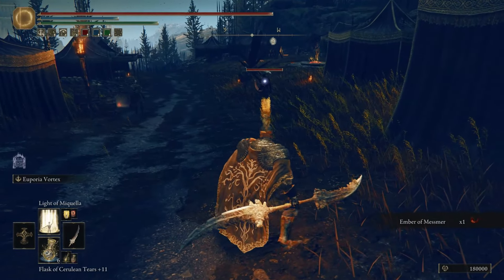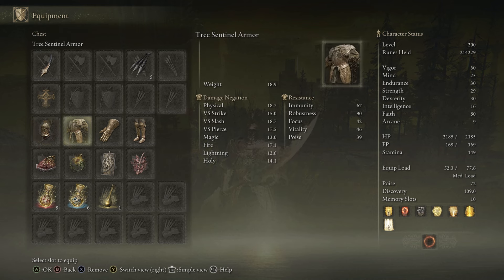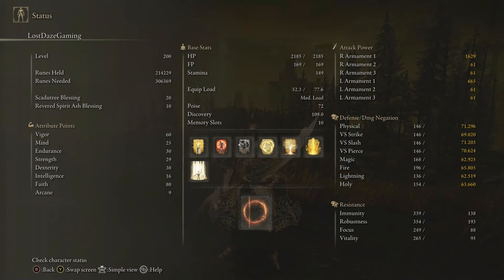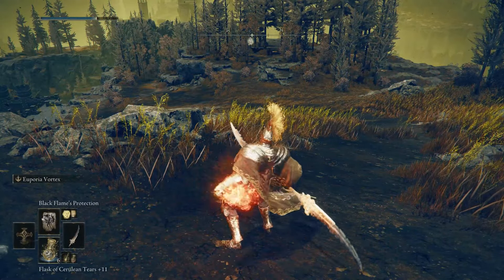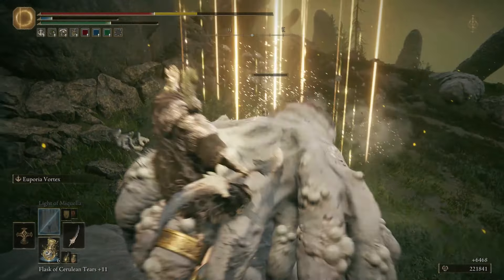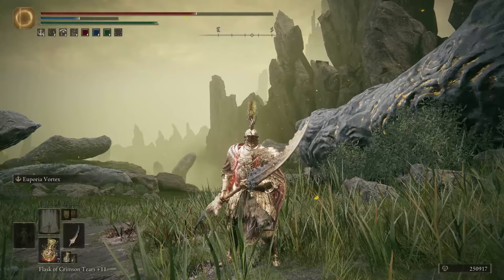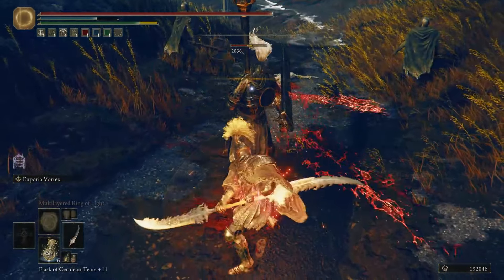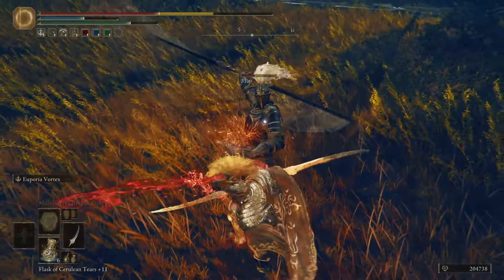Elden Ring Shadow of the Erdtree Build Guide: Euporia Twinblade Build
Timestamps:
0:00 - Intro
0:21 - Build
1:30 - Stats
1:54 - Spirit Ash
2:06 - Great Rune
2:21 - Spell Loadout
3:28 - Quick Tips
4:00 - Boss Battle
5:04 - Drop a like and Subscribe!